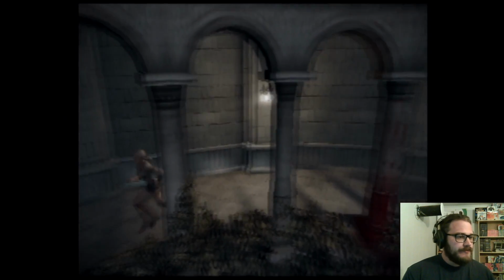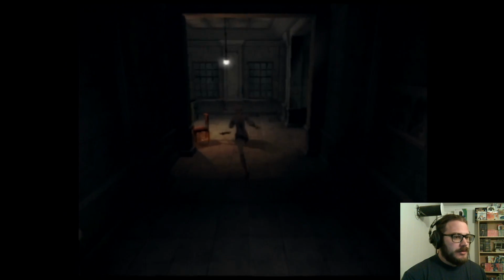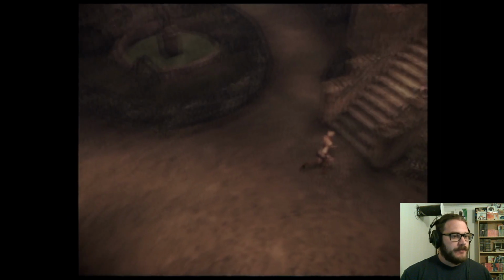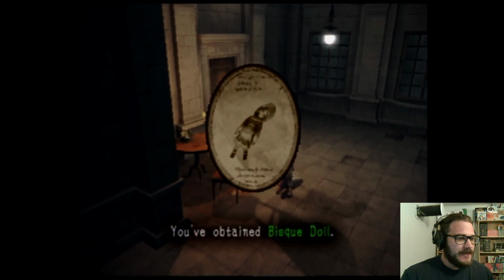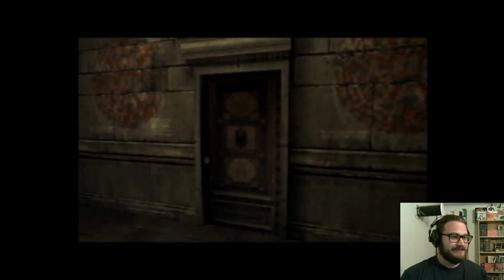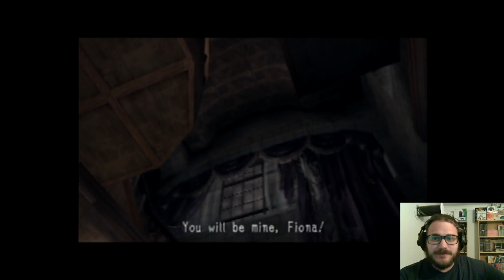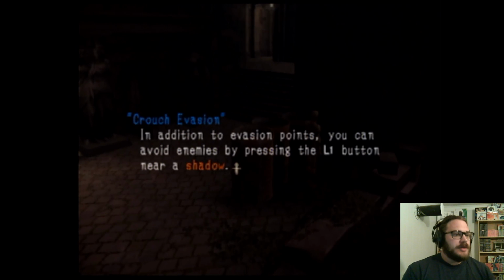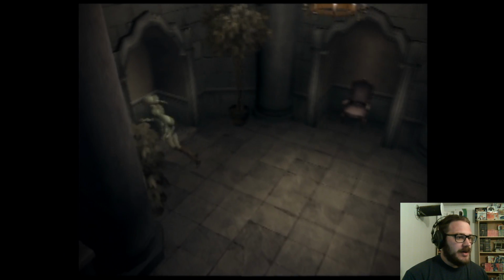Haunting Ground (PS2) Horror Longplay Pt.2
Tonight we continue to stumble our way through the first part of the classic Playstation 2 horror game Haunting Ground. We may or may not have to consult the IGN guide to make it past the first bad guy - whoops!